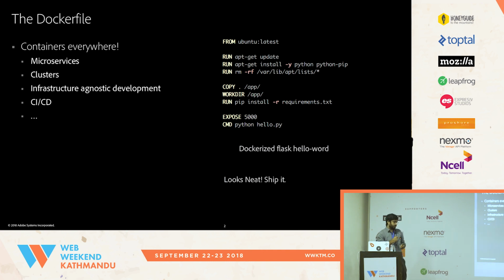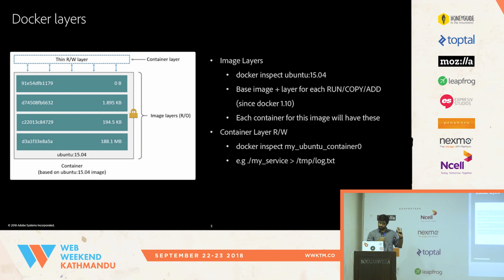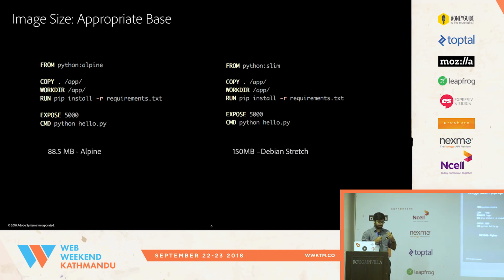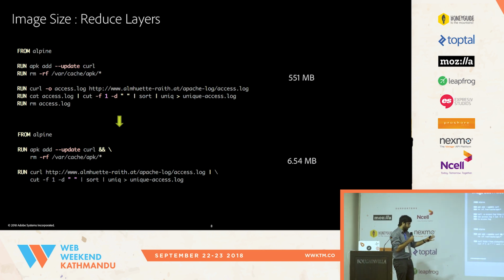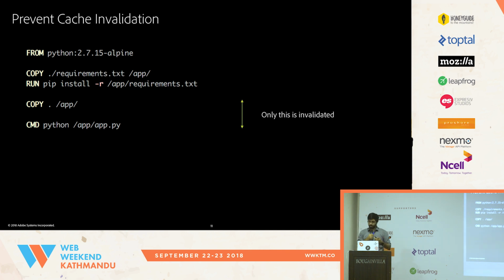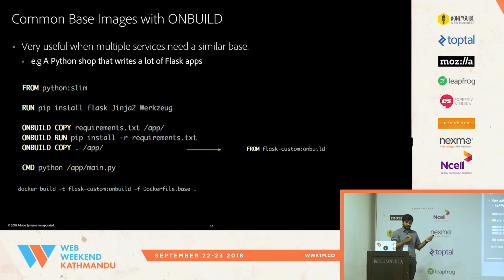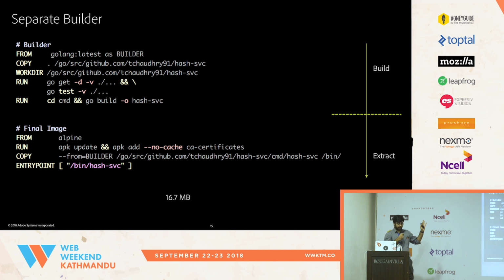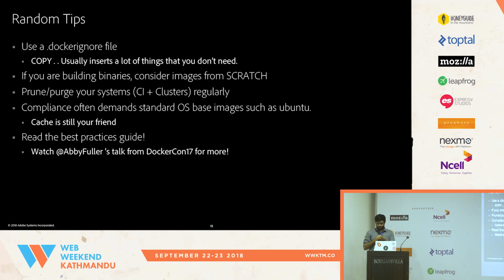Efficient Docker Images - Tanmay Chaudhry - wwktm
Writing Dockerfiles is not a hard task. You can quickly dockerize a service and deploy it. While this is great, it can lead to some inefficient and bloated images. The talk aims to show a handful of best practices when writing Dockerfiles which lead to smaller images. This in turns speeds up deployments (specifically on cluster nodes) and provides a smaller footprint for vulnerabilities as well. This talk includes a quick live demonstration by reducing a bloated image from 700+MB to a single digit MB.